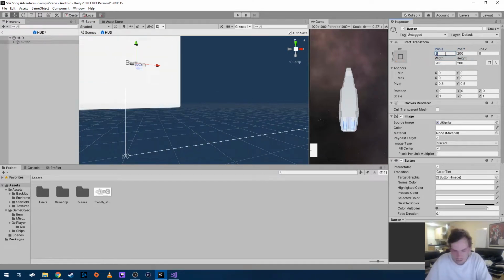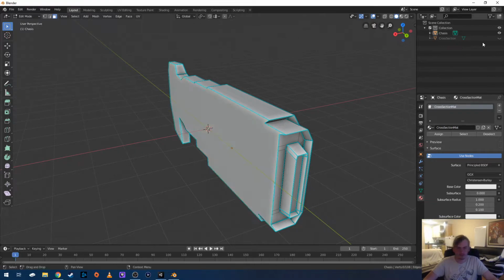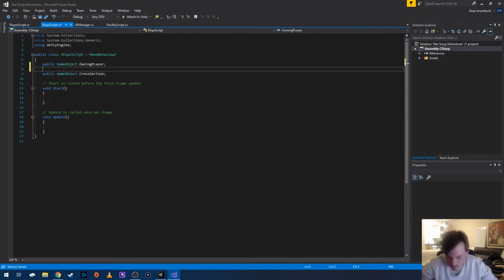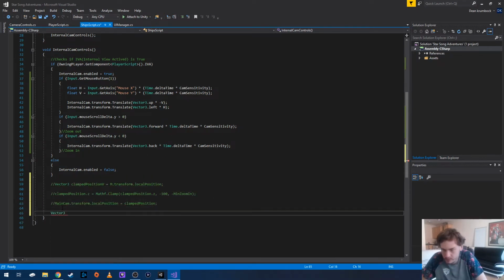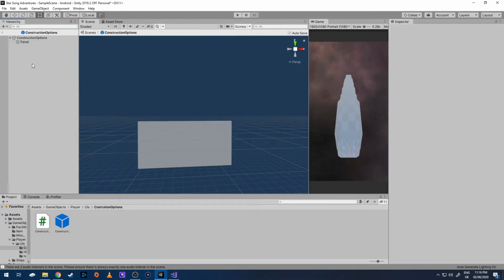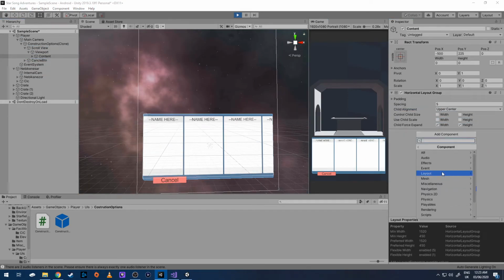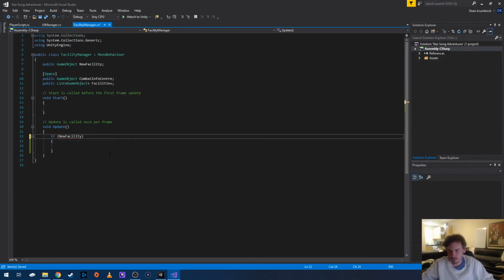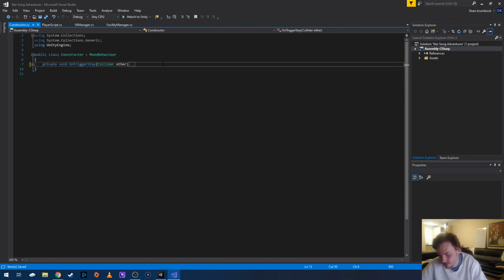Dev Diary 3 Internal Construction Mechanic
Every view ans subscription gets me closer to my goals.

gf.me/u/xzz5dg